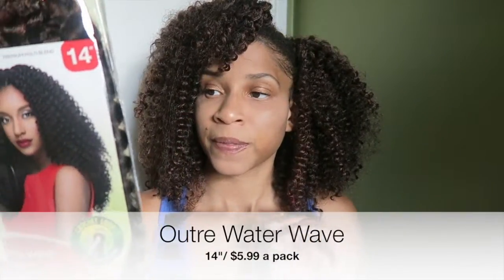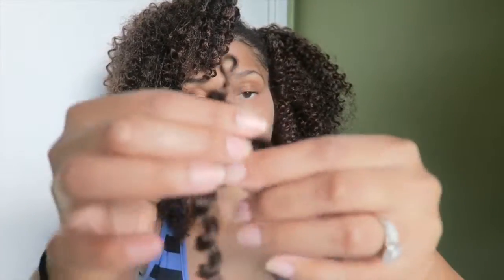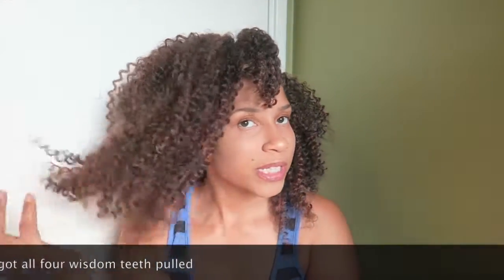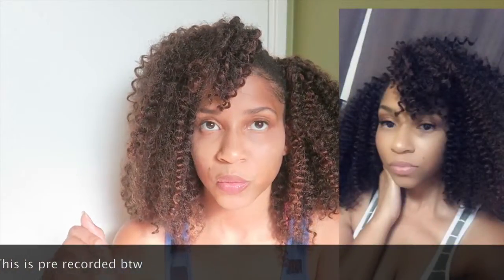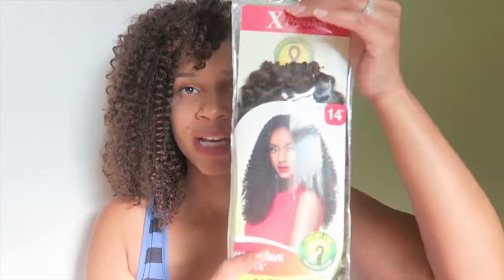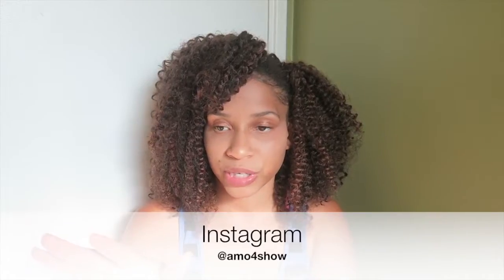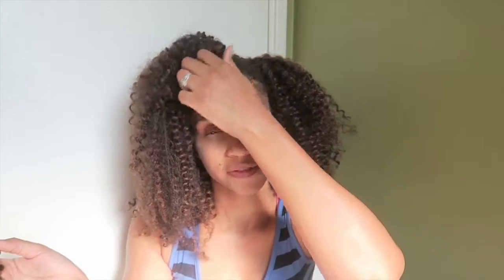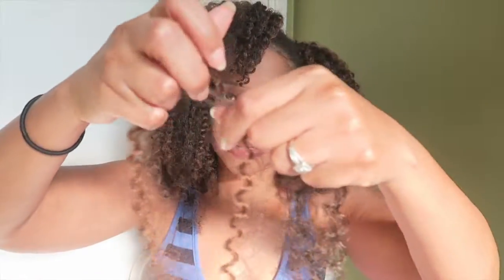Outre Water Wave Crochet Review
Let's Be Social!